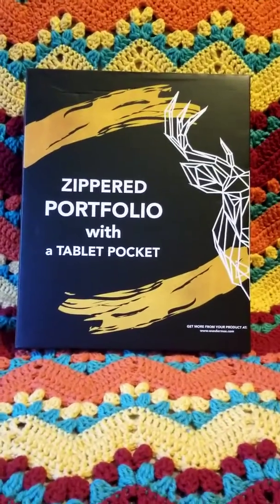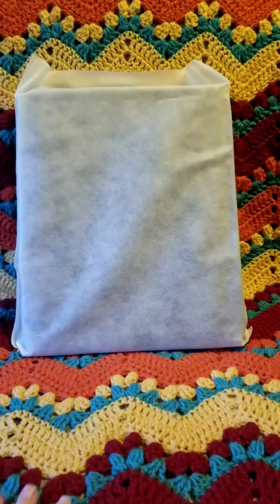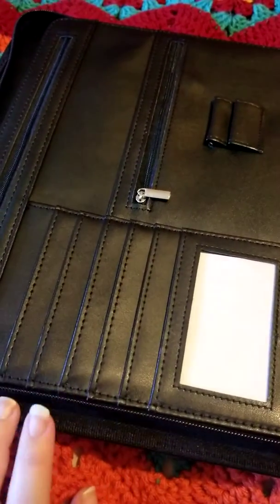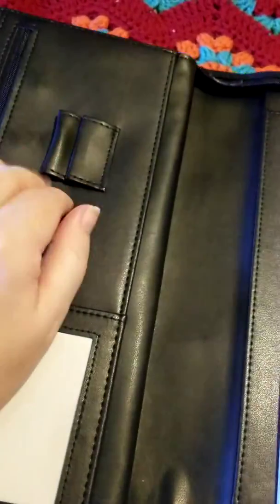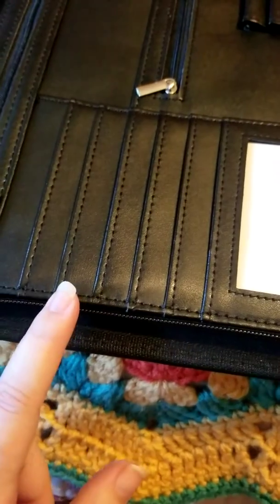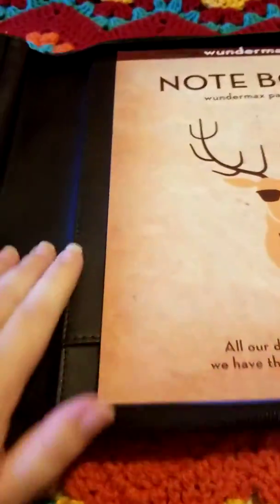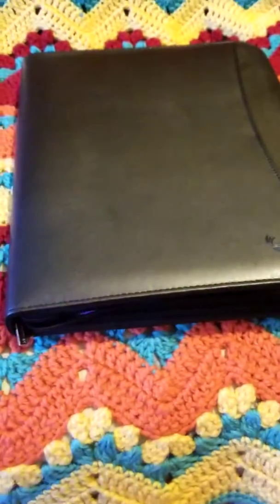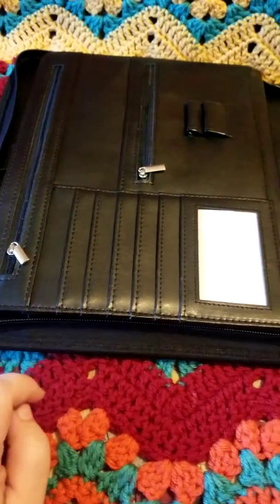Review Wundermax Vegan Leather Zippered Portfolio.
Portfolios are great for anyone that needs a way to keep things organized. If you're traveling, meeting clients, or running errands you can have anything you need in one thing. No need for extra or bigger bags. No need for briefcases or purses. This vegan leather portfolio has enough space to side your tablet, business cards, credit or debit cards, pens and more. Comes with a notebook section as well. You can do lined for keeping track of notes, or blank for fling sketches. It's very versatile, beautiful, and well build. I couldn't see any excess glue and there were no strings hanging out.

This would make a great gift Christmas gift for anyone in a business position. I'm all about function and practical things. So when I am meeting with a client to very an idea of what they want me to make it makes perfect sense to keep everything in one spot. I would normally have my purse, a bag for my notebook, pens, pencils, and carrying my tablet. So for me giving the gift of organization means a lot. Its something I would appreciate a lot. You could even take it to get personalized for who ever you're getting it for.

I'm really impressed with this portfolio and even more surprised its vegan leather.